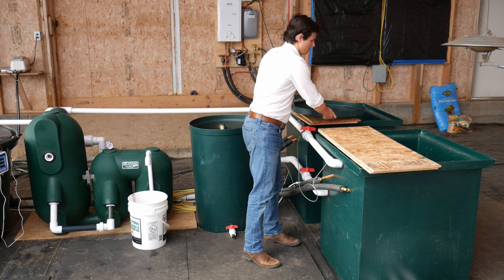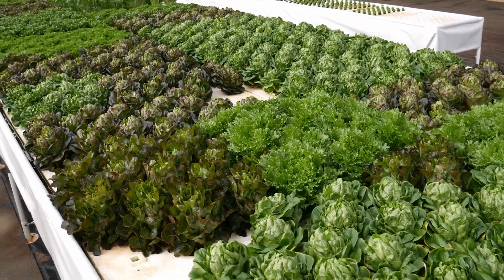Large Decoupled Aquaponics at Pennock Family Farm: Using Mineralization to produce Healthy Plants!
Check out this incredible system in Colorado! Today, Paul goes over the aquaculture loop (fish tanks and filter) and talks about how mineralization feeds the plants. Next time, Paul will talk more about the plant and hydroponic systems with JD Sawyer.